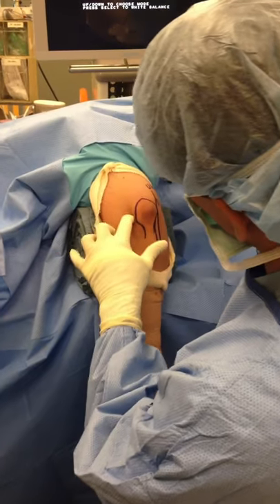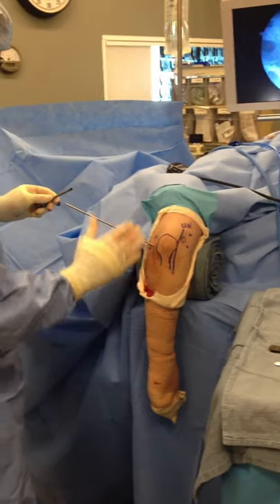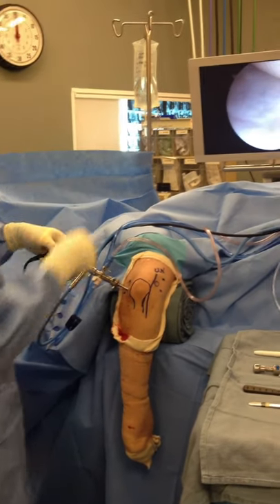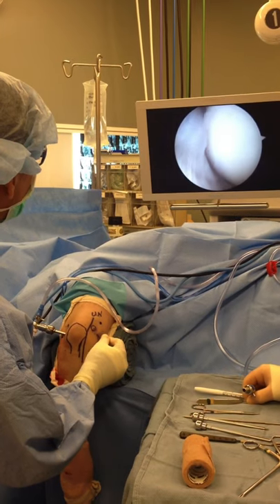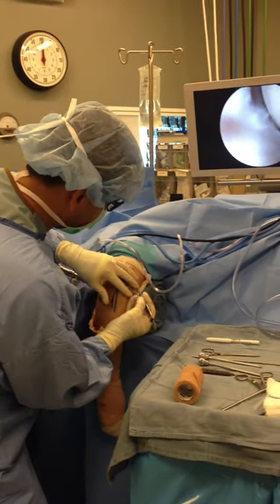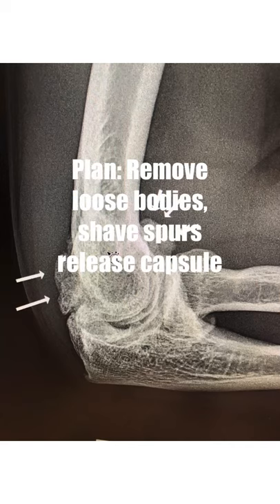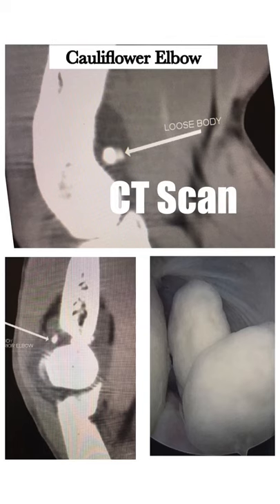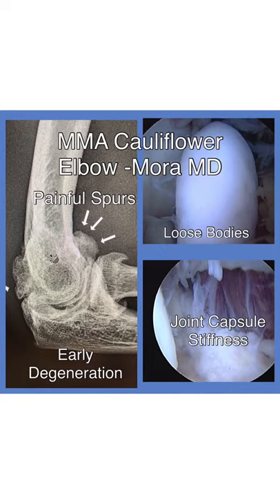Dr Mora: THE “MMA CAULIFLOWER ELBOW”: A New Diagnosis MMA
ON THE TOPIC OF THE “MMA CAULIFLOWER ELBOW”: A New Diagnosis in the Young Mixed Martial Artist. •
MMA athletes with elbow pain, loss of extension and painful locking most likely have “The MMA Cauliflower Elbow”. This degenerative condition is similar to what is seen in much older individuals.  The difference is that the degeneration is not associated with normal wear and tear or aging but rather the combat sport of Mixed Martial Arts•
Symptoms are usually slow to develop.  In some cases a specific fight will lead to an exacerbation of the symptoms.  Because of the insidious nature of this problem, fighters will not seek medical attention until they can no longer extend their arm or the locking prohibits them from working out. •
Mild cases respond to therapy.  Cases with loose bodies or severe stiffness do well with arthroscopic surgery. •
A preop CT scan is the best way to evaluate for loose bodies. Plain X-Rays help to define the level of the degeneration. An MRI is not very useful. •
The goal of surgery is to reshape the distal humerus by shaving impinging spurs, removing loose bodies and then releasing the tight capsule. Most patients with this condition are able to return to training within 4-6 weeks. In my personal series 100% of patients returned to high-level training and competing.
_______________________________▶️ Dr. Mora is a board-certified Orthopedic Surgeon at Restore Orthopedics and Spine Center @restoreortho in Orange County. He’s the Medical Director at The Treigning Lab @treigning_lab .
He specializes in:
-Sports Trauma
-Arthroscopy of the knee, shoulder, and elbow.
-Arthritis of the Knee
-Mixed Martial Arts Injuries
-First Responder Injuries
-Regenerative Medicine:Lipogems,  Bone Marrow Stem Cells, Plasma therapy.
For a consultation please call Restore Orthopedics and Spine Center in the City of Orange 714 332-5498